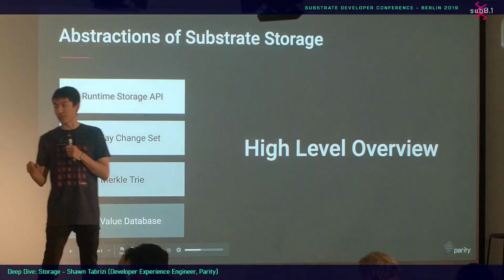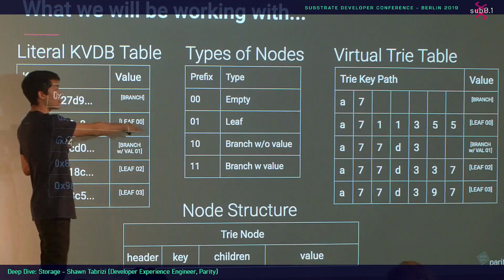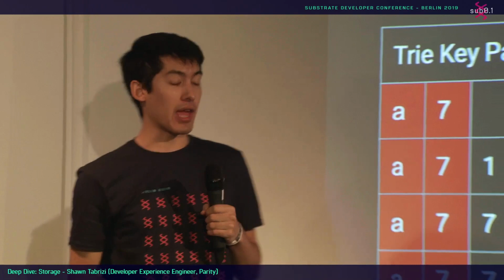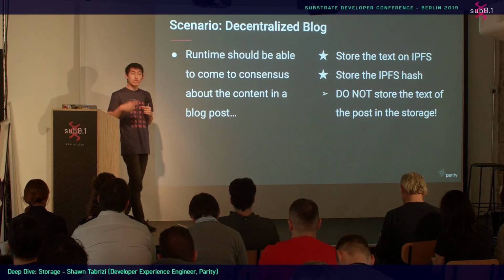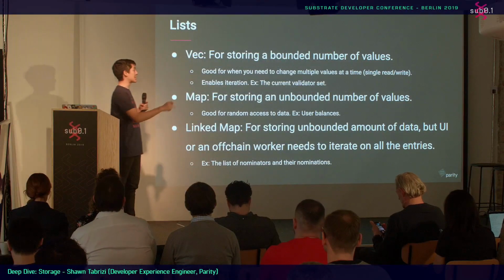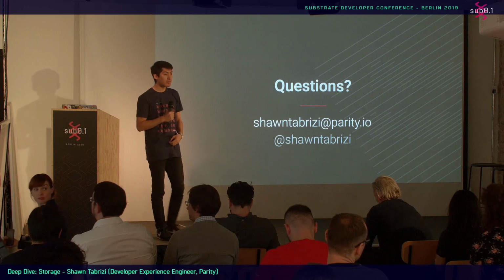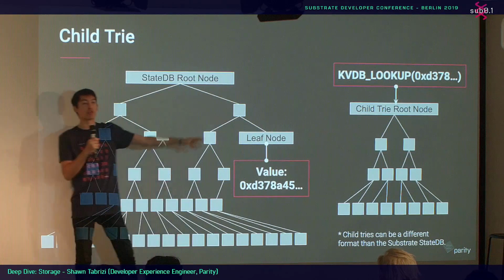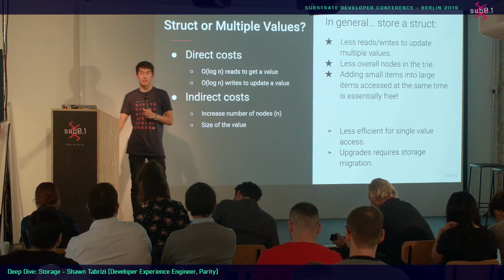Sub0.1: Storage on Substrate - Shawn Tabrizi, Developer experience at Parity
Substrate is the most developer-friendly, powerful, and flexible blockchain-development framework—allowing developers to build new decentralized solutions faster and easier than ever before.

Recorded at Sub0.1. Sub0.1 brought together Substrate developers from around the world to Berlin on December 5-6, 2019.